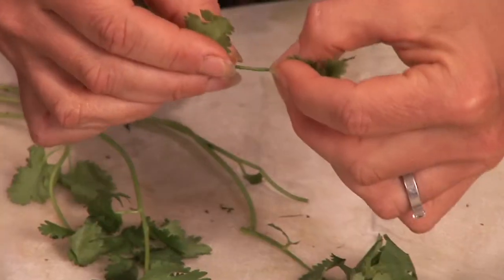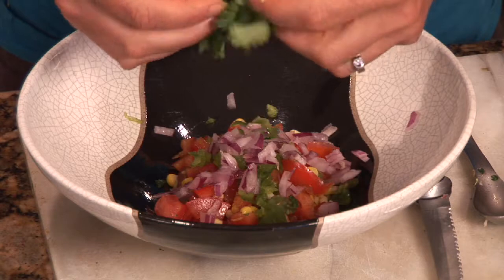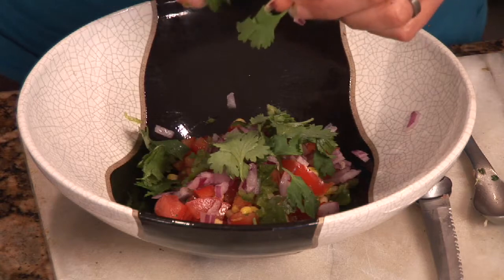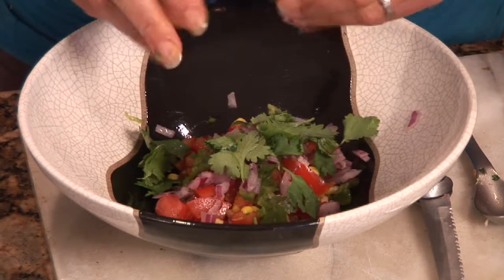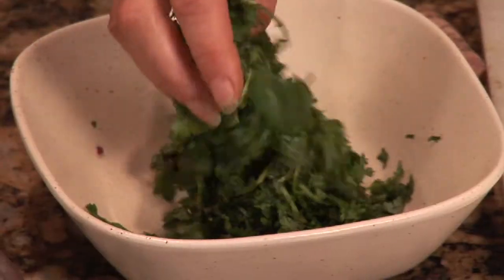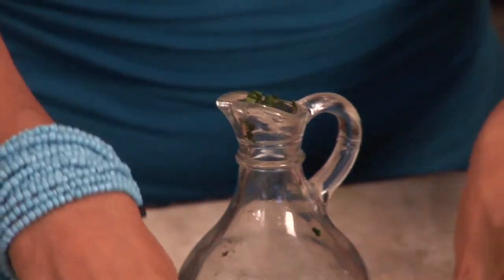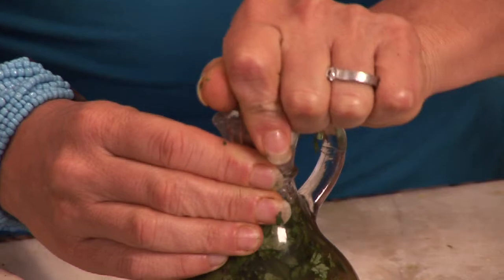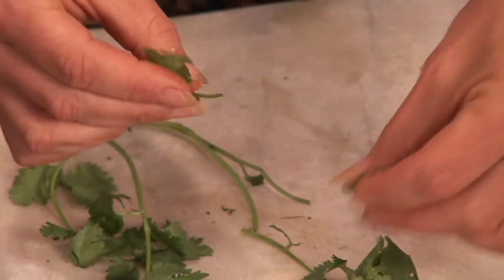Cooking With Cilantro : How to Use Cilantro Leaves or Stems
Cilantro leaves and stems can be used in dishes like chili or even salads. Learn how to use cilantro leaves or stems with help from the grower of organic and healthy foods in this free video clip.

Bio: Emily Wenzel organically grows and makes many healthy foods, creates herbal skin products and teaches a variety of exercises, including Pilates and functional training.

Series Description: Cilantro is a handy and versatile ingredient to have around the house, especially if you're looking for a way to pep up meals like salads. Get the low-down on cooking with cilantro with help from the grower of organic and healthy foods in this free video series.